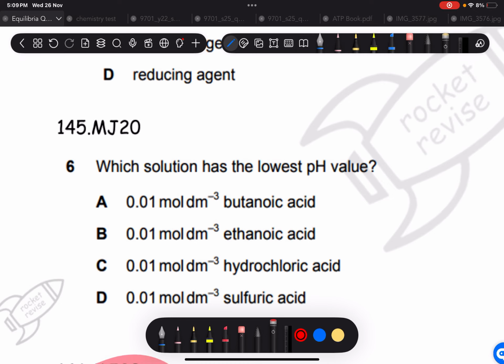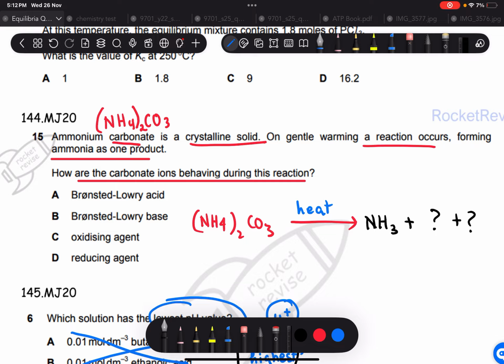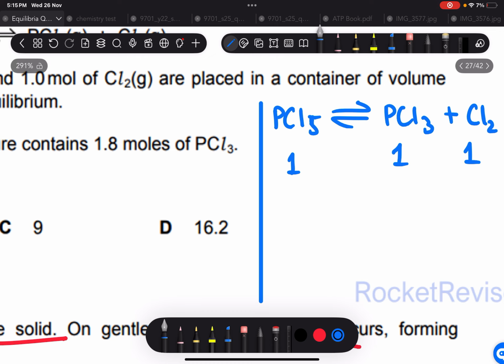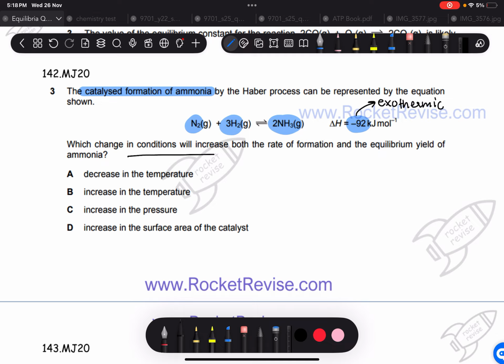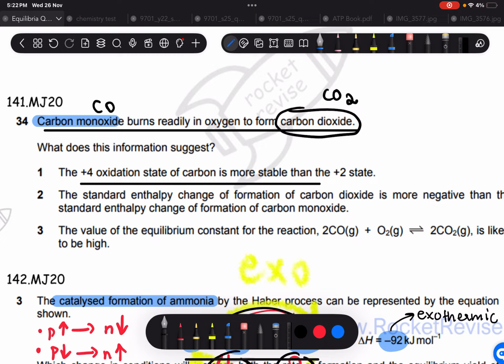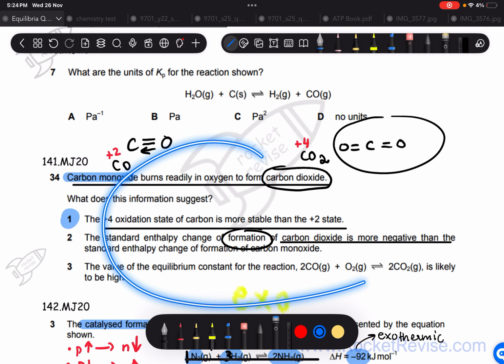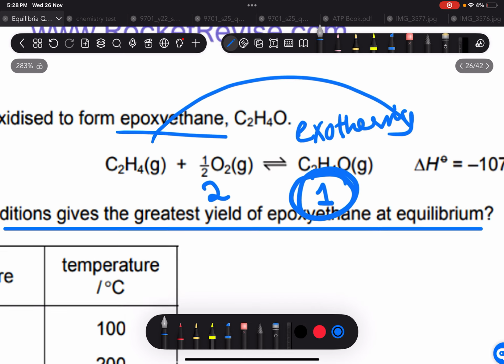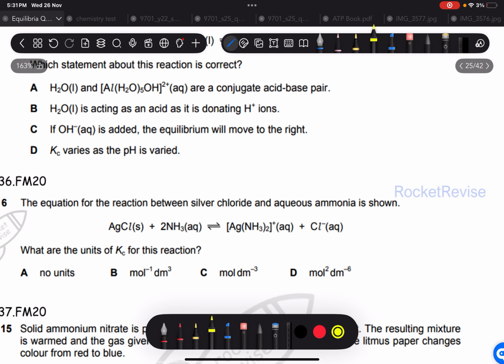As level chemistry CHEMICAL ENERGETIC P1 solved!